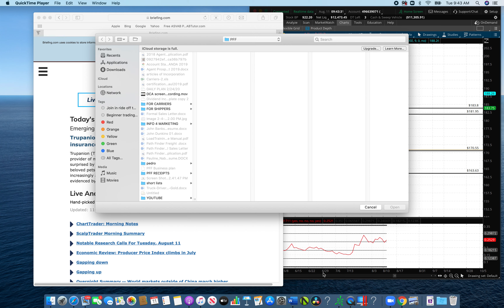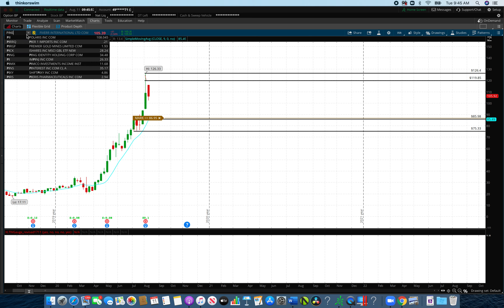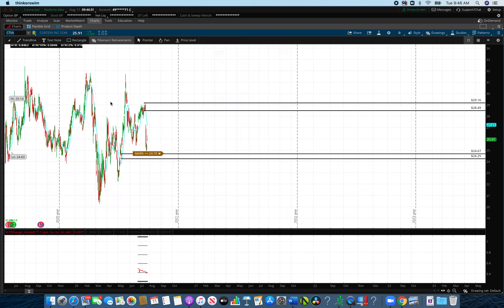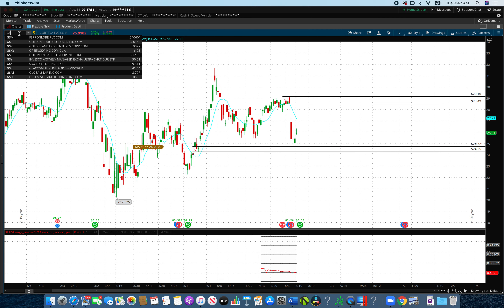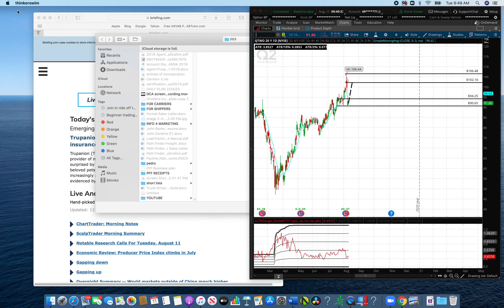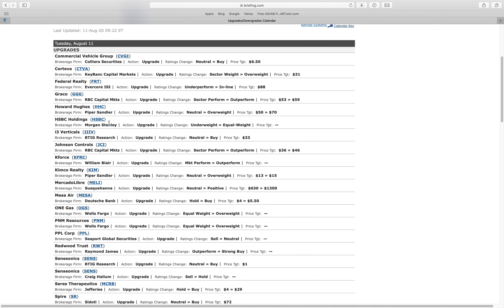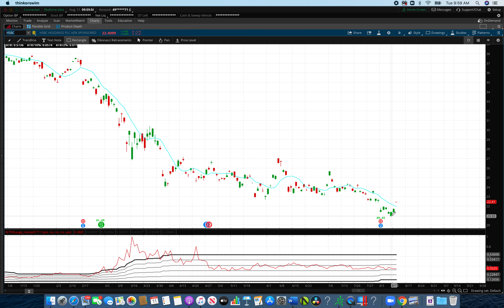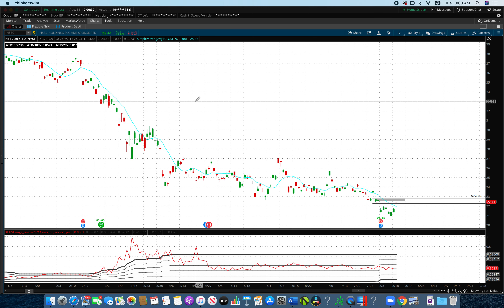TUESDAY 8/11/2020 Stock Market trade analysis : Briefing.com. Stock Market 2020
Hello my friends, again today as we trade the market. We remain cautious using proper analysis, and having a step loss always.

How do I trade?
As a swing trader, I start off around 9:15 am, my eyes are aways looking for the trend on each chart, then with the most high probability set ups I will take the creme de la creme of them all. Ideal trades is a minimum of 3-5 a week, seeing it simple and sticking to rules. (as hard as that is)